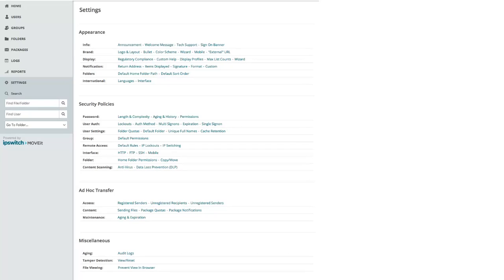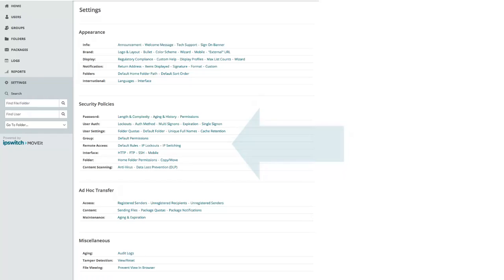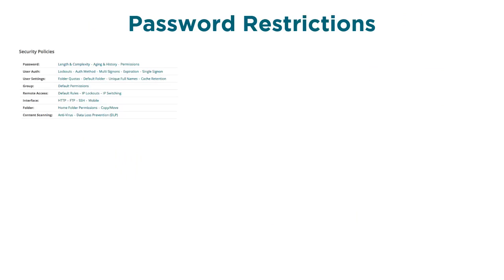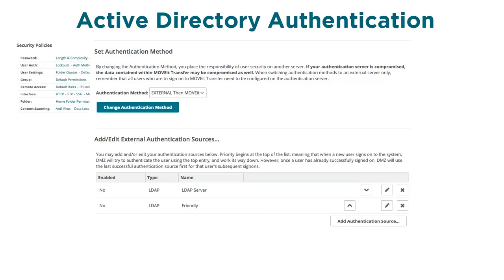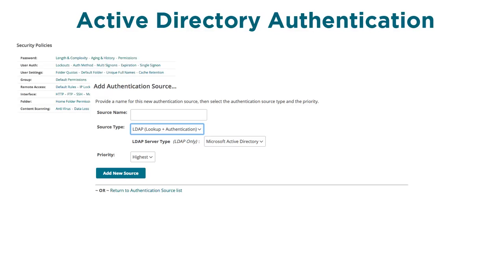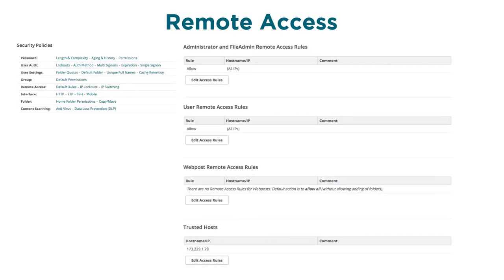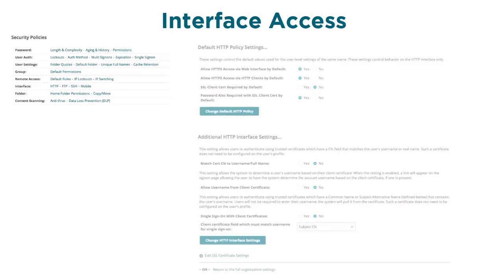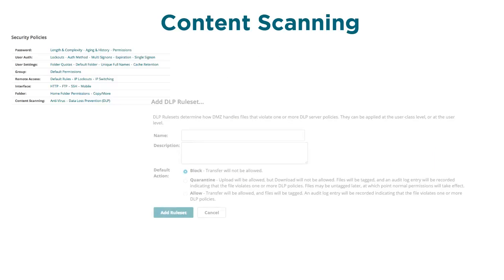MOVEit Transfer Settings7